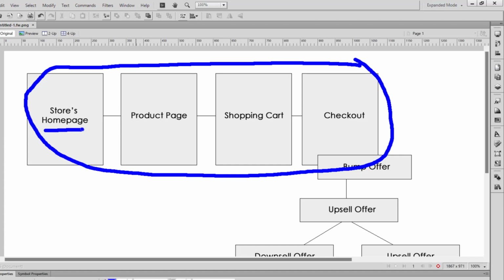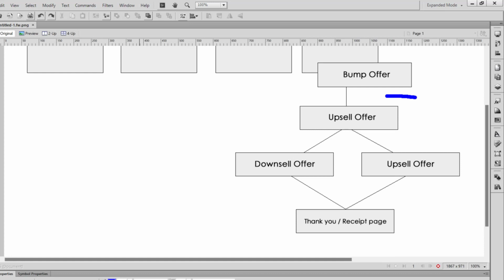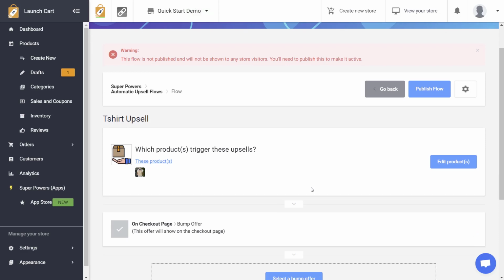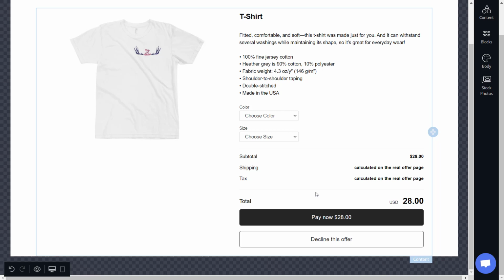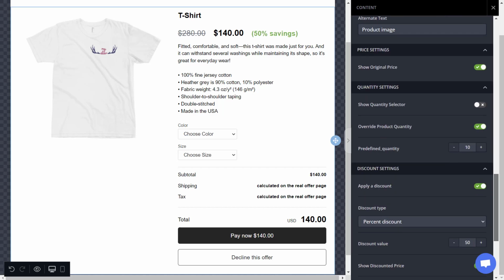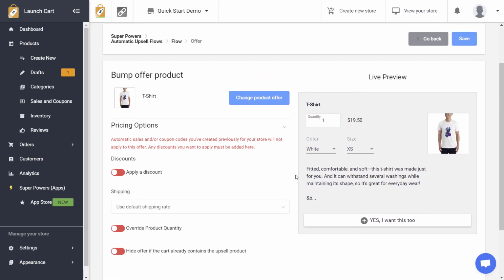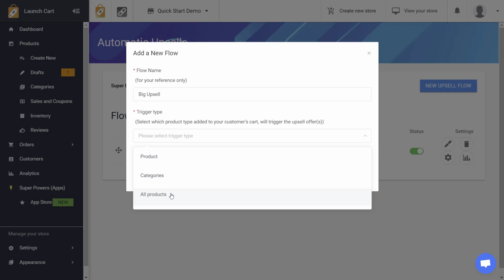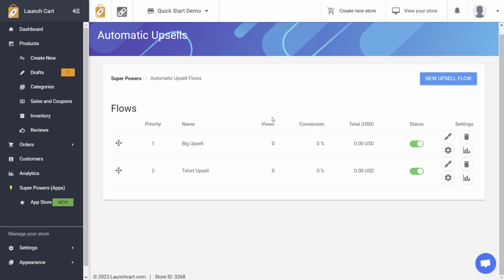How To Add Bump Offers & 1-click Upsells To Your Ecom Store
Learn how to add bump offers, upsells, and downsells to your Launch Cart Ecom Store.